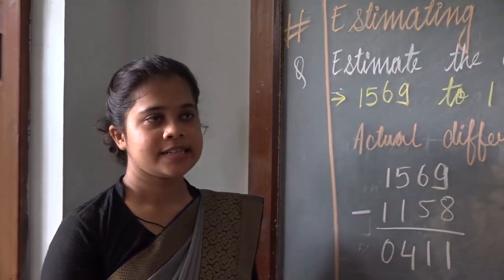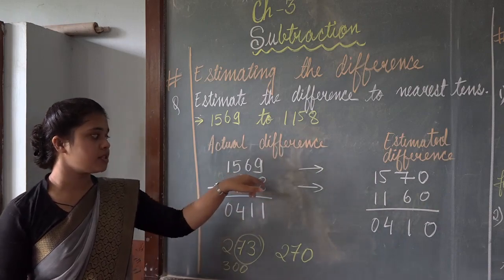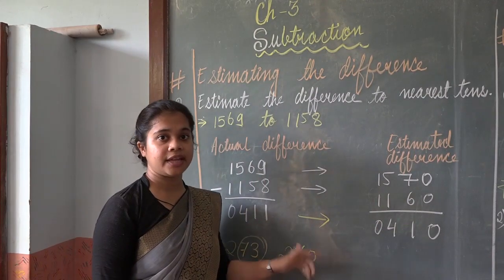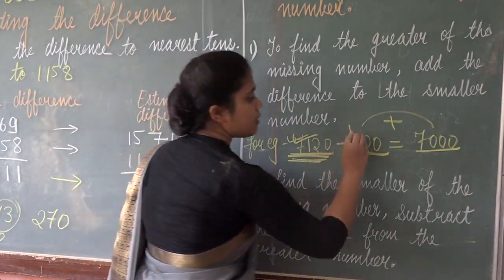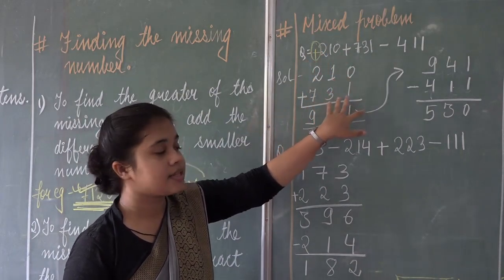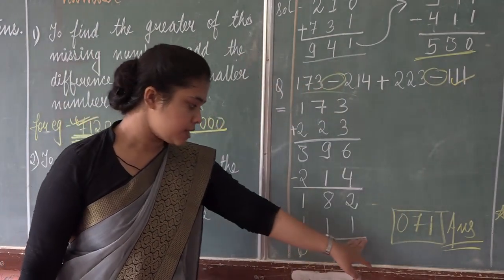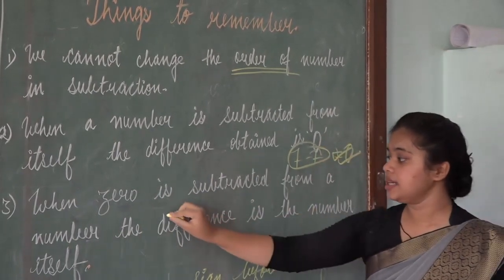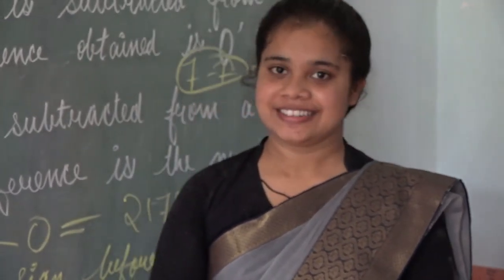ESTIMATION , MISSING NUMBER & MIXED PROBLEM